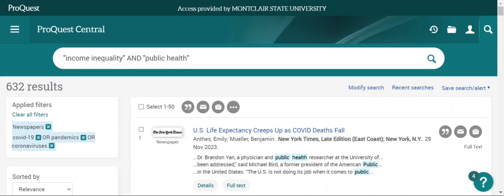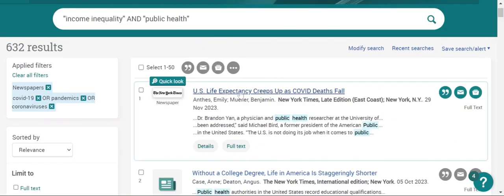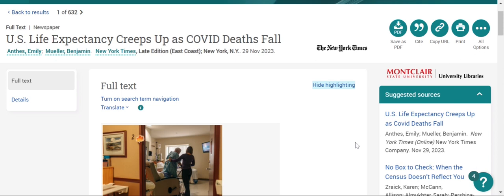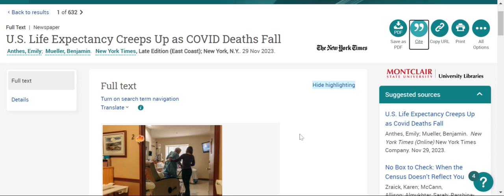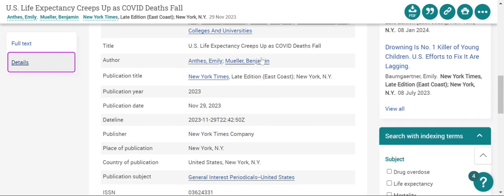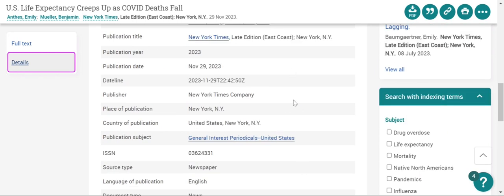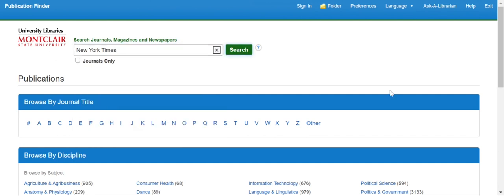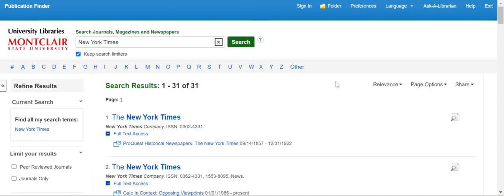Accessing Full Text for Articles in Library Databases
This video demonstrates how to access the full text of an article in a library database.